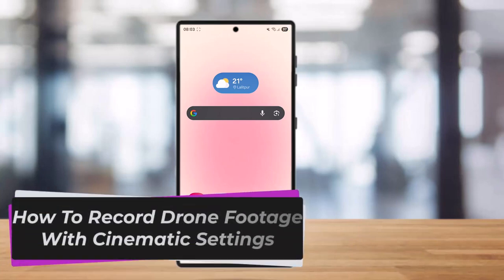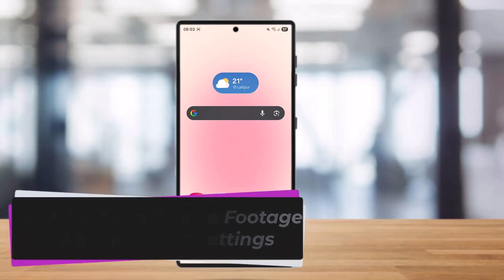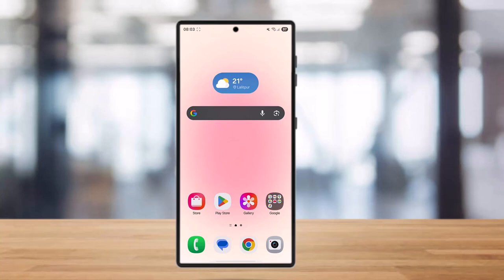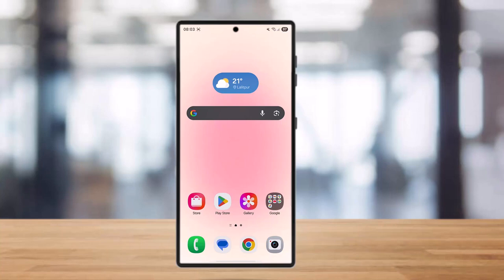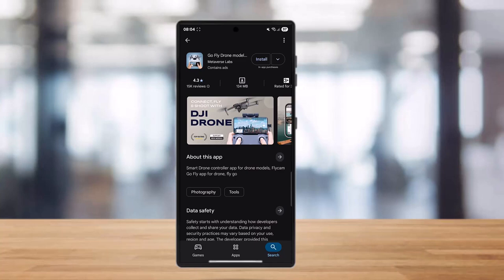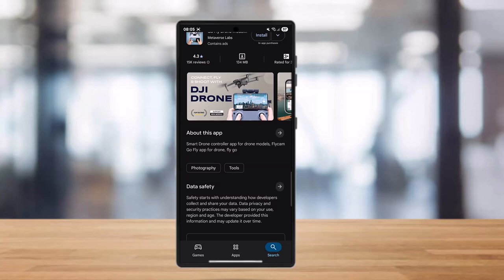How To Record Drone Footage With Cinematic Settings !